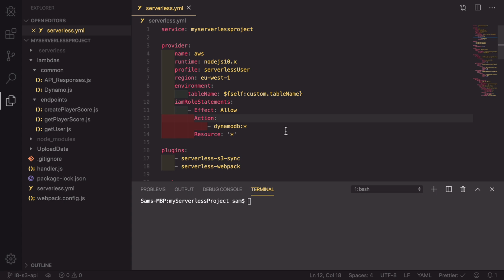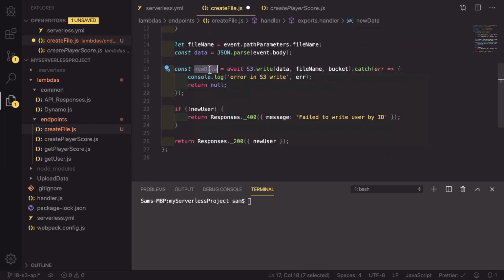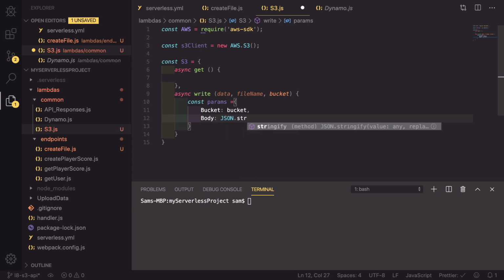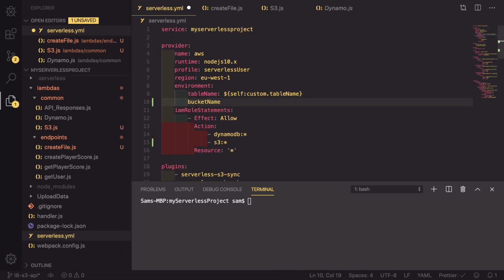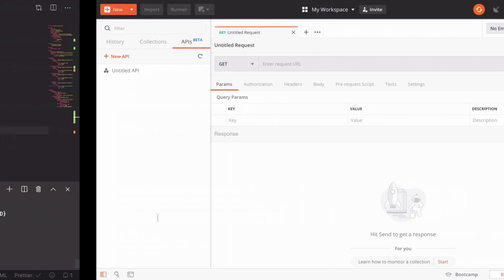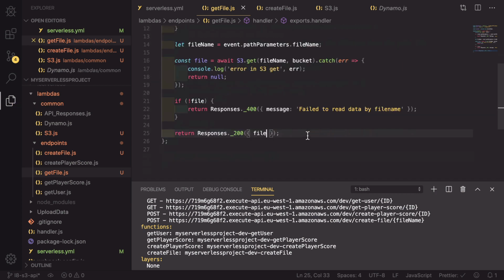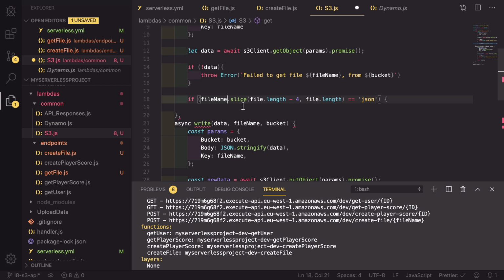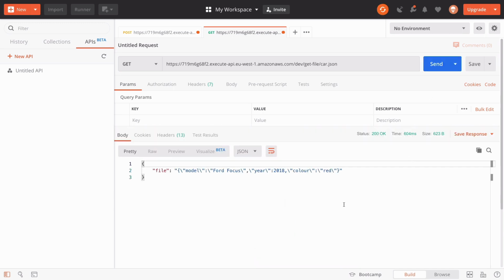Adding and Getting Files from Amazon S3 with Serverless.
In this video we'll be creating two new API endpoints. One to add JSON data to our Amazon S3 bucket, and one to get files back.

By the end of this video you will have:
- Added two more endpoints to your serverless application
- Created a wrapper to easily read and write files from Amazon S3
- Uploaded JSON data to your S3 bucket via an endpoint
- Downloaded JSON data from your S3 bucket